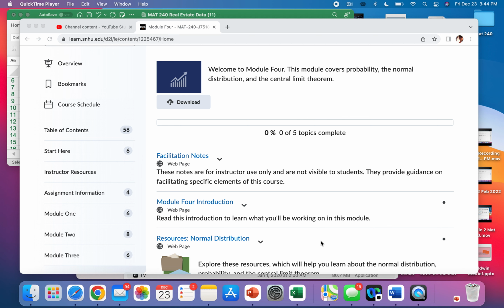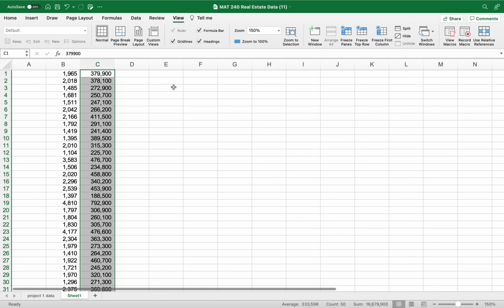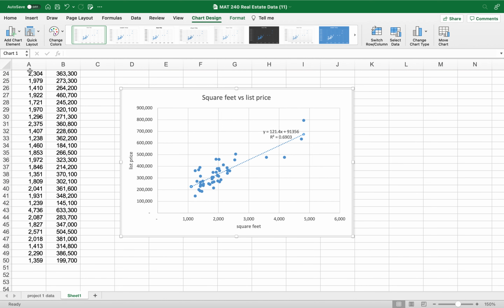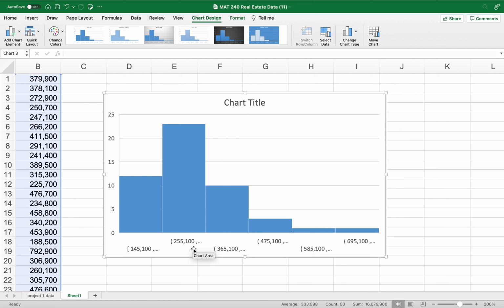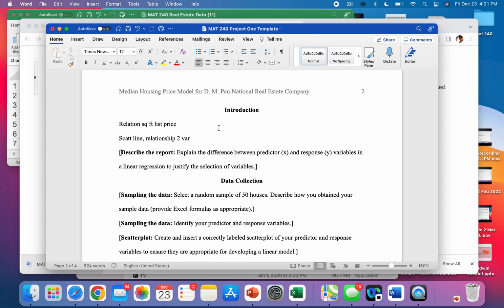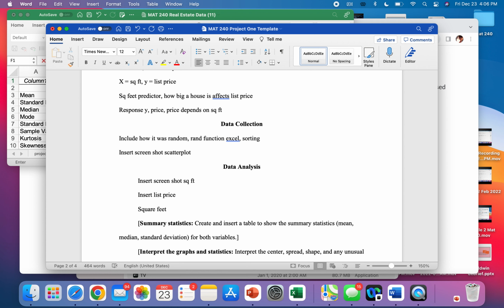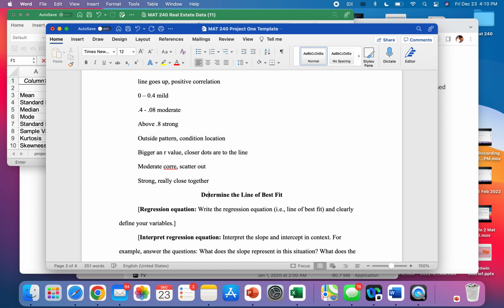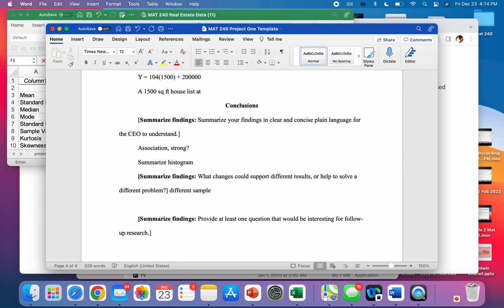Mat 240: Module 4 project video